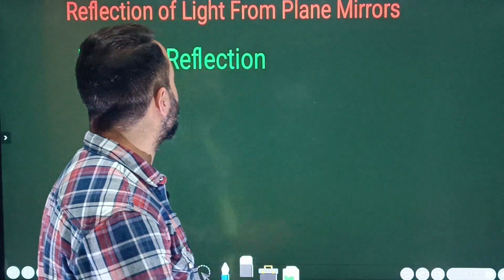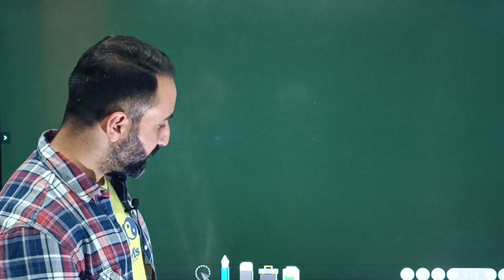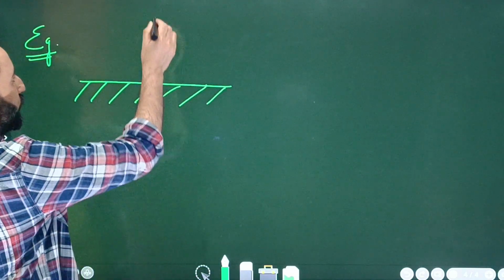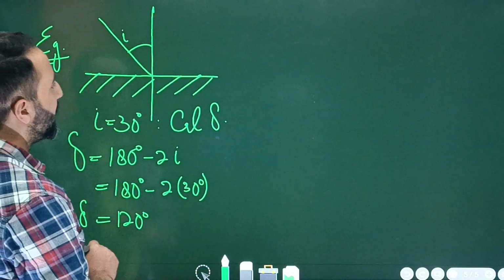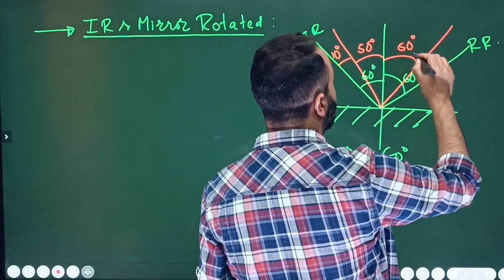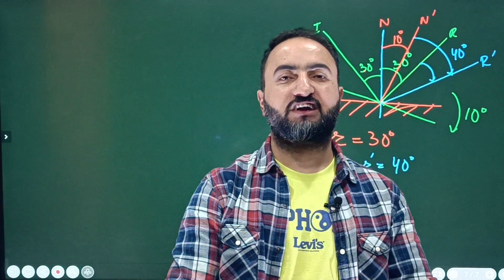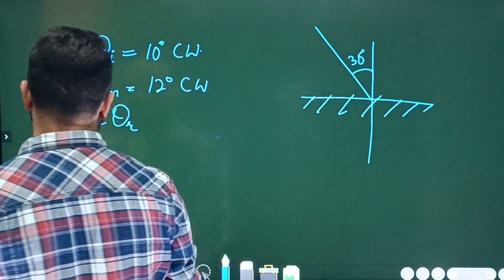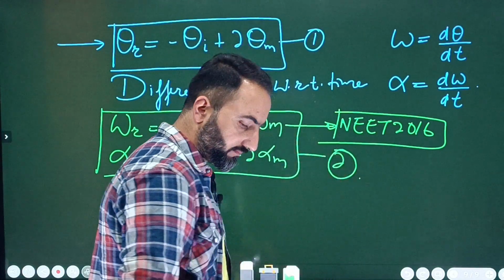Ray Optics/Lecture 1/Class 12th/NEET/JEE/Ikhlaq Sir Physics/Resonance Classes Handwara.